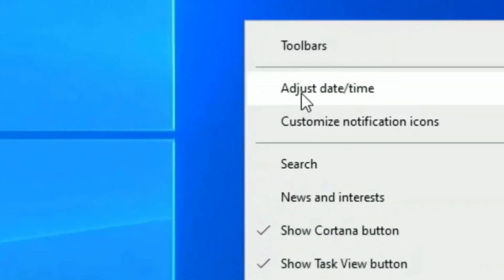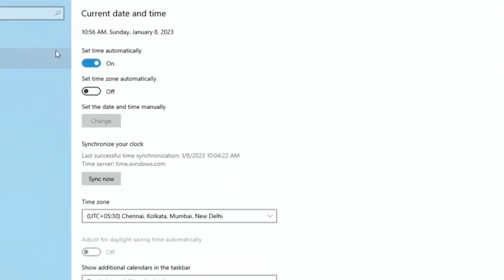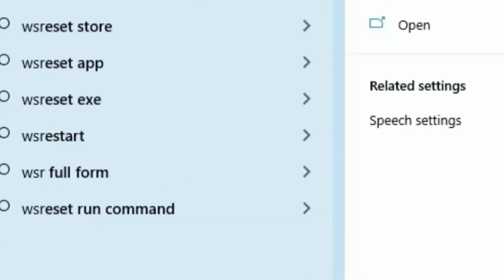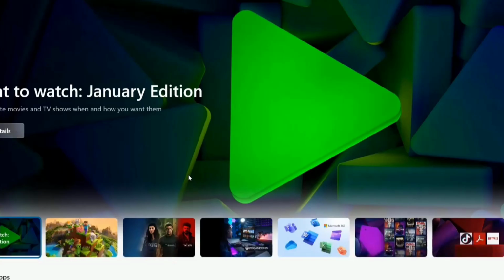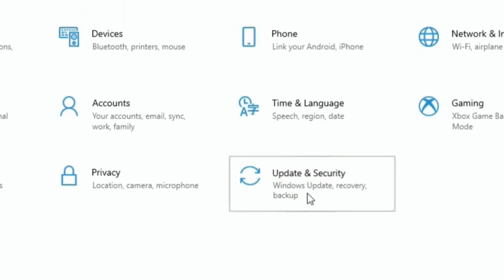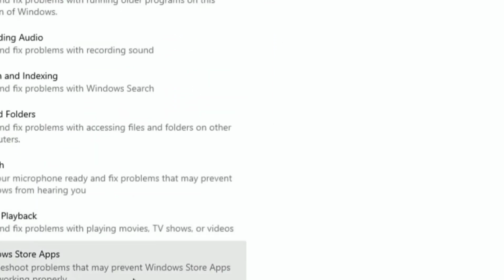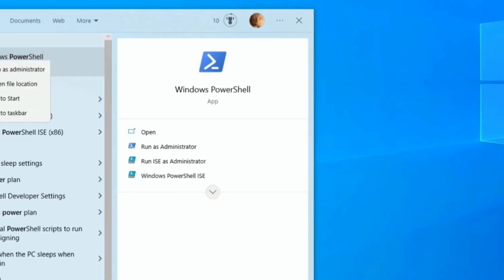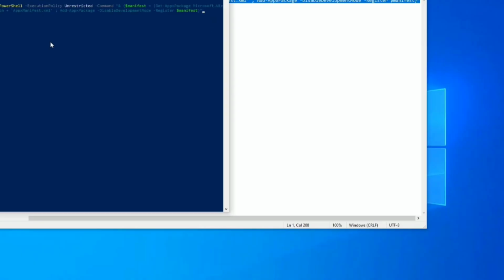How to Fix Microsoft Store Not Opening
Solution to Fix Microsoft Store Not Opening on Windows 10/ 11
Powershell command: